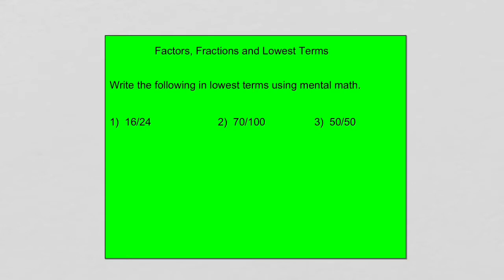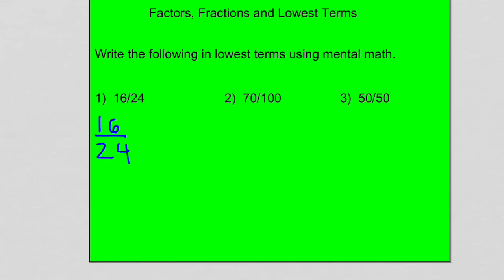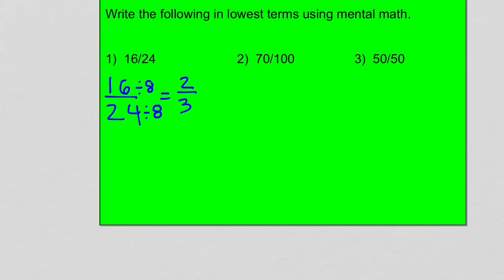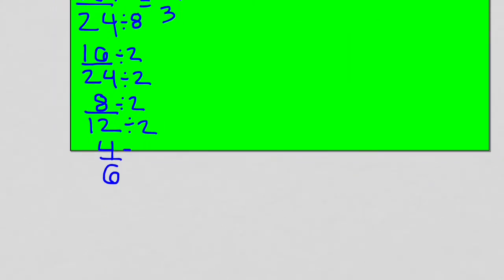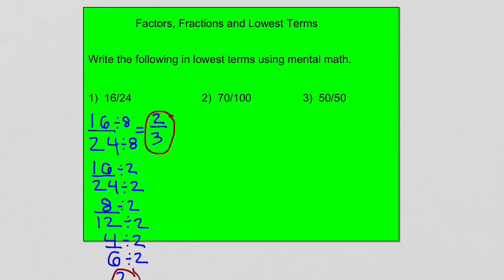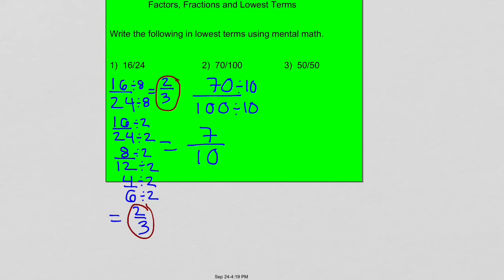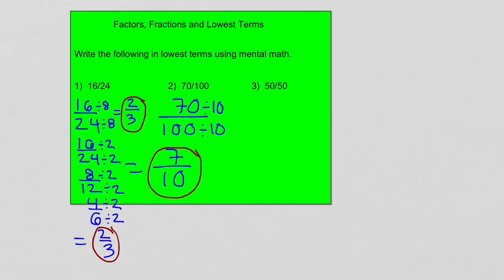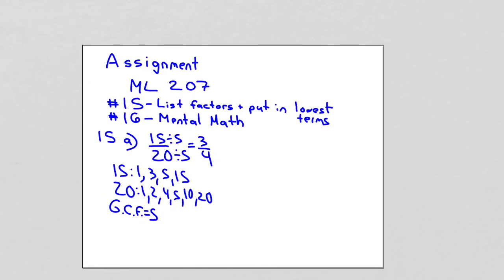Grade 7 Factors and Fractions in Simplest Form 2